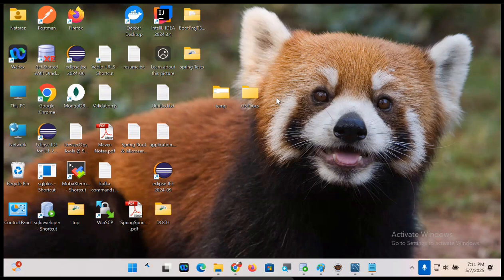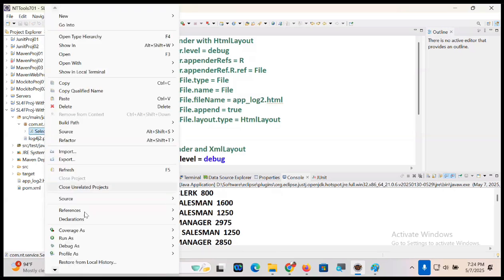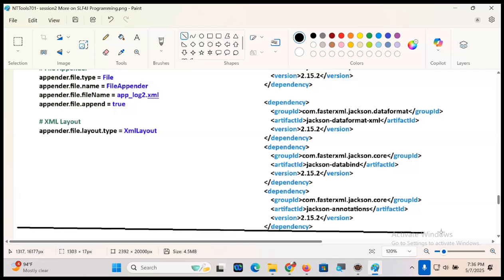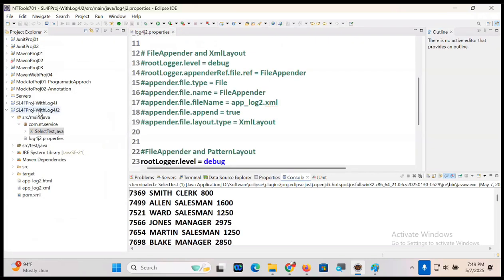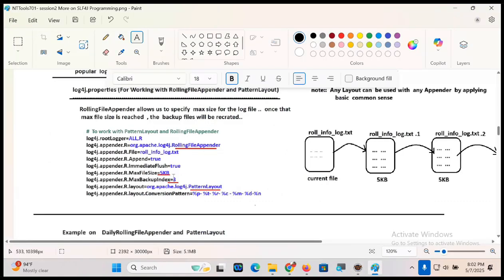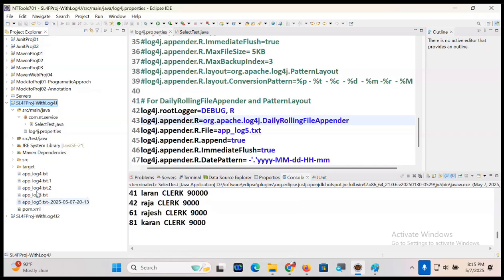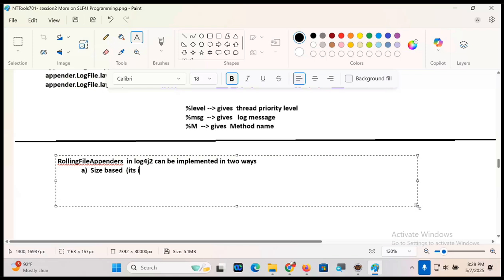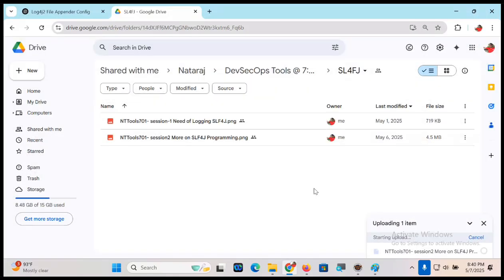Session-2 slf4j 2025 05 07 204042